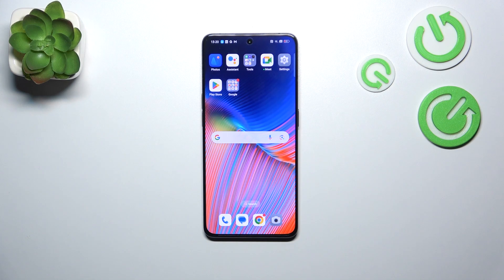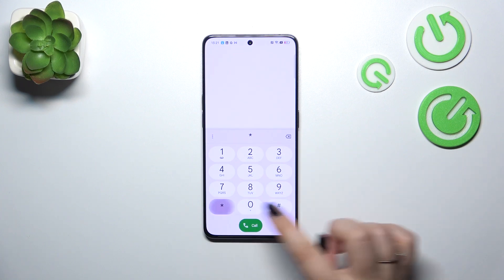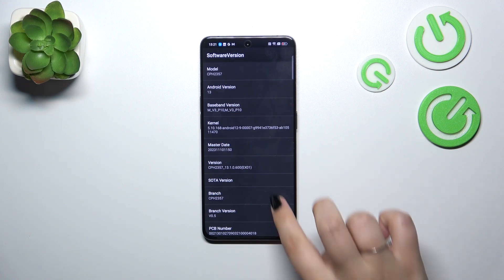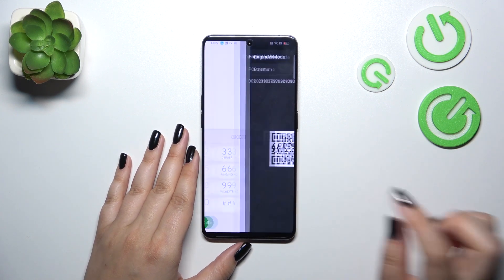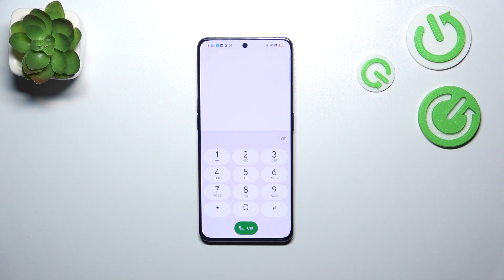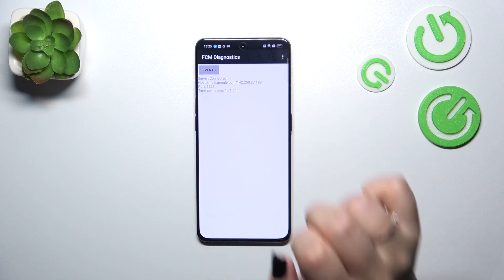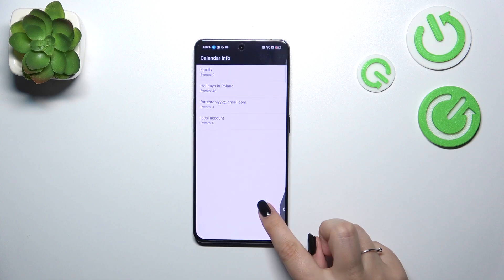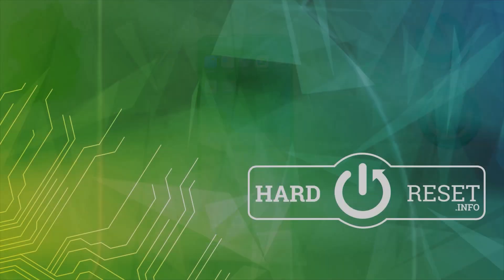OPPO Reno 8 Pro - How to Use Secret Codes? | Access Hidden Features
Hello! In this video, we’ll explore how to use secret codes on your OPPO Reno 8 Pro to access hidden features and settings. These codes can provide additional functionalities and diagnostics. Follow our guide to discover how to use these codes effectively.

How to use secret codes in OPPO Reno 8 Pro?
How to access hidden features in OPPO Reno 8 Pro Smartphone?
How to enter secret codes in OPPO Reno 8 Pro Phone?